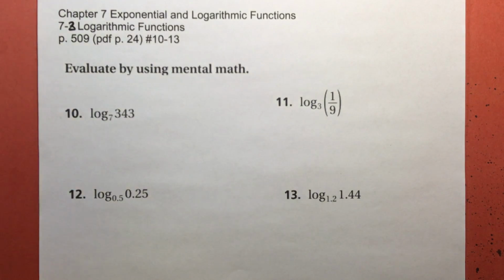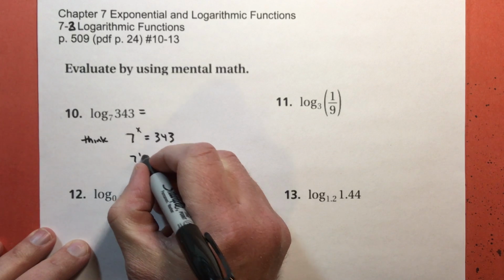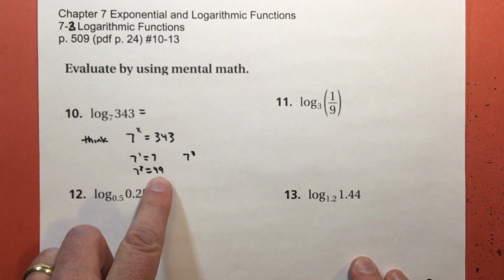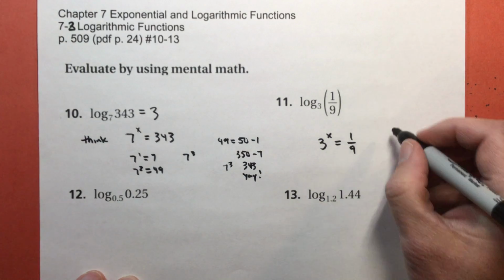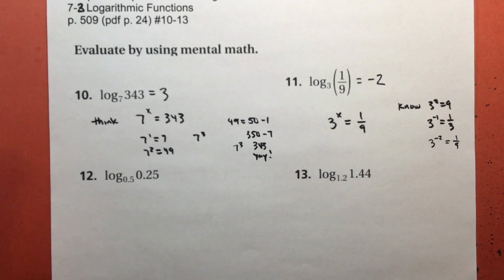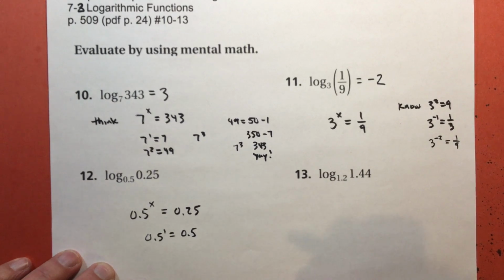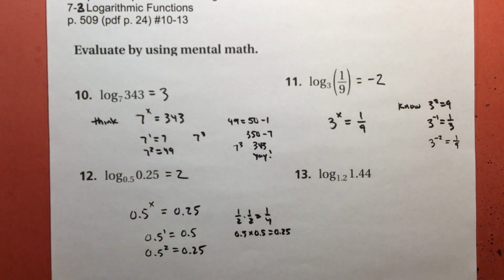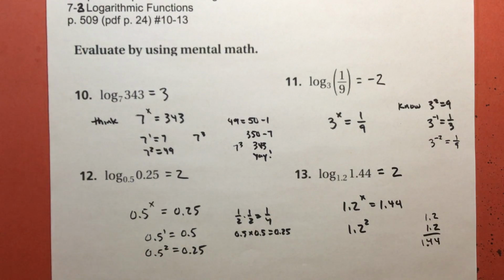7-3 Logarithmic Functions problems #10-13